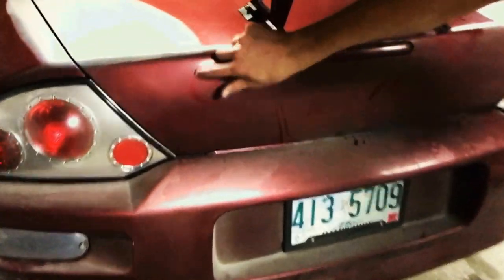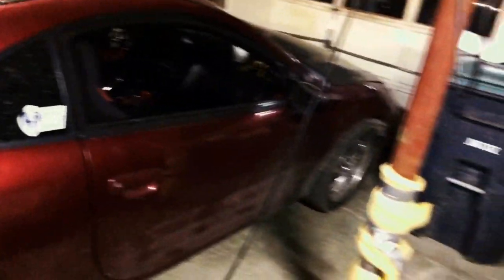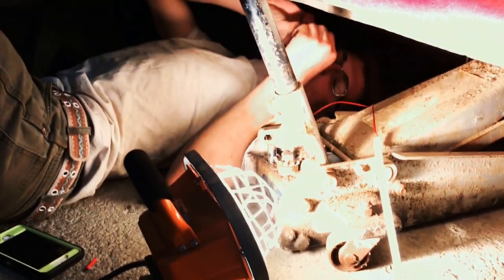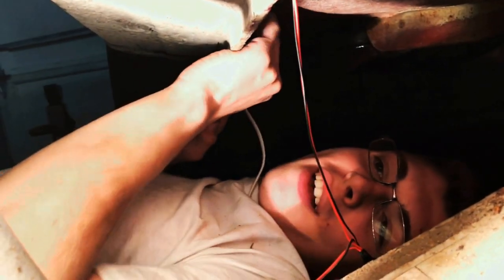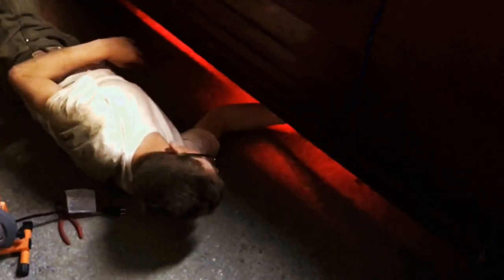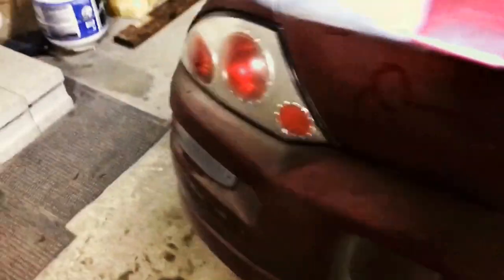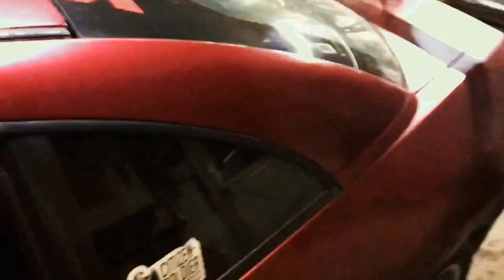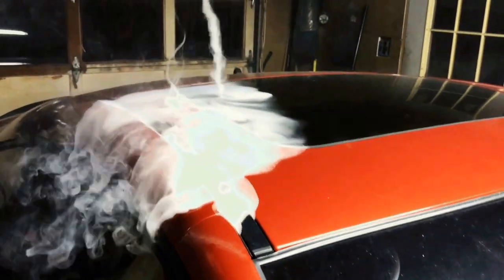Prepping cars for driven to cure unh car club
Prepping both cars to go into car show! First time vlogging (null)